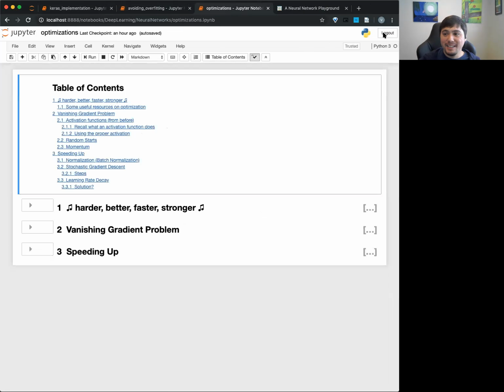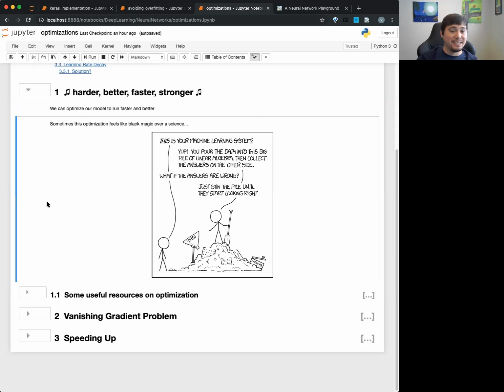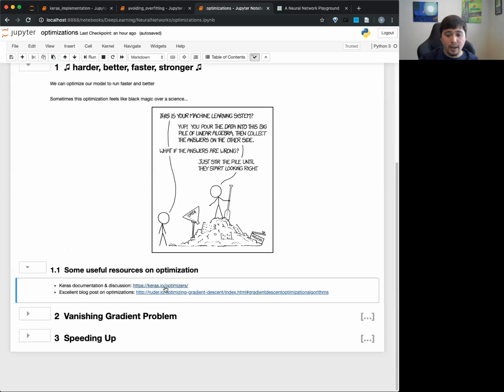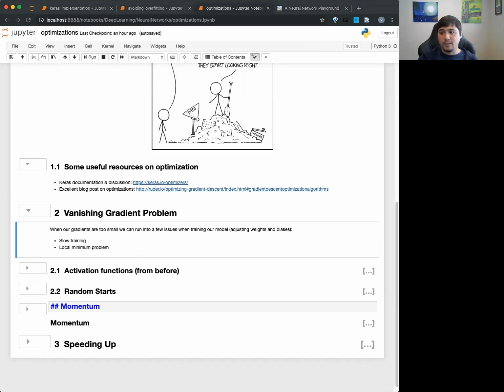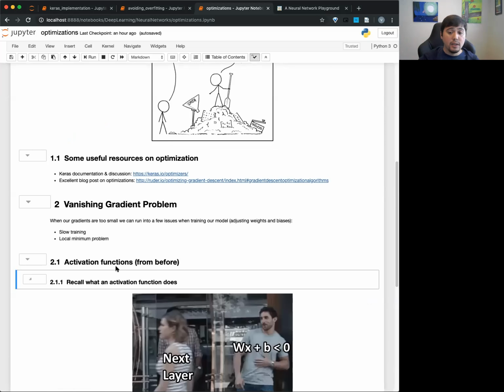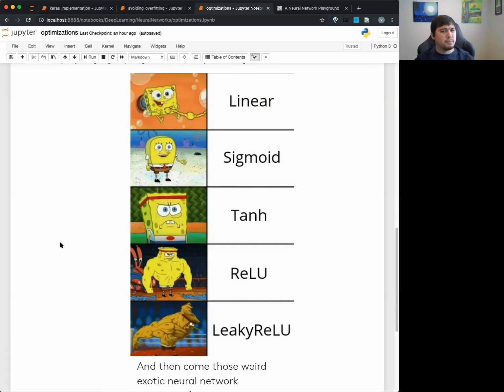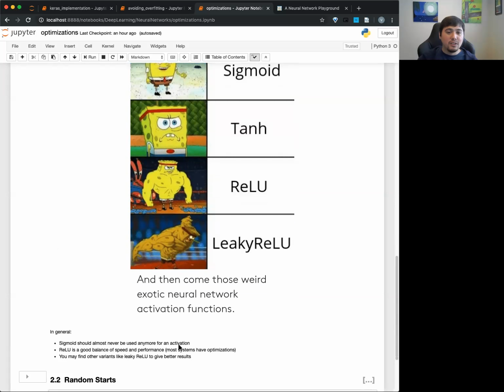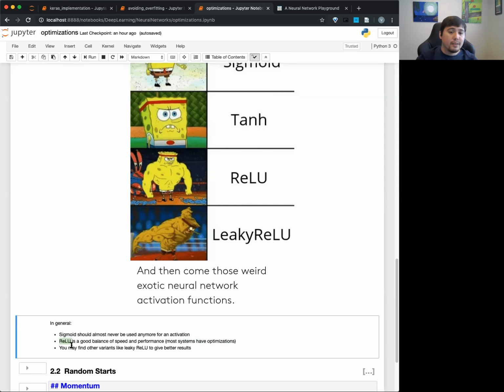Optimizations: Vanishing Gradient Problem in Neural Networks - M6S46 [2019-12-06]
Now that we have discussed ways to prevent overfitting we discuss ways to optimize our neural network to train/learn faster and better. This is the first part where we discuss the vanishing gradient problem and using activations to optimize our training. In the next part, we discuss more optimizations with concepts like momentum, learning rate scheduling, and optimizers